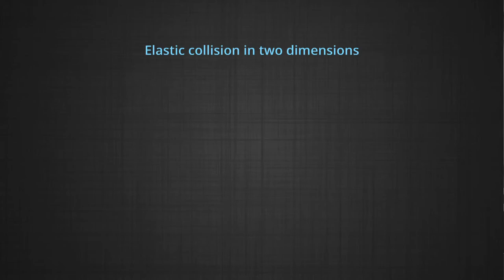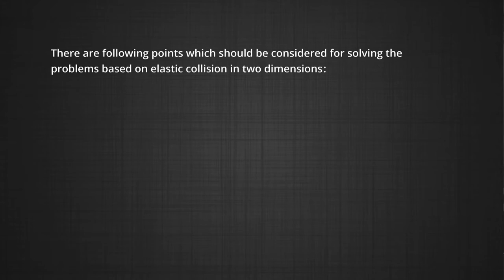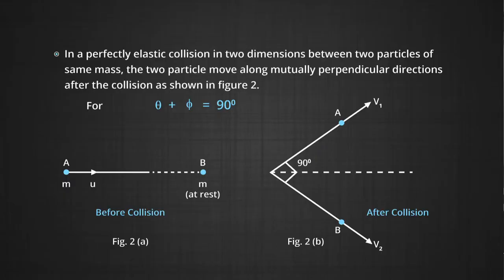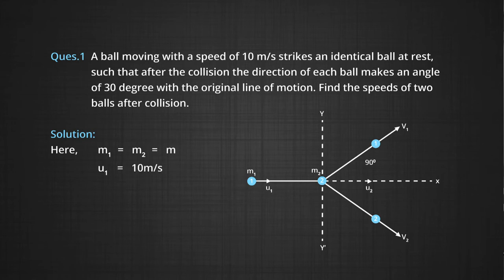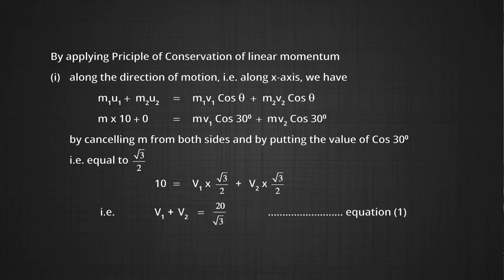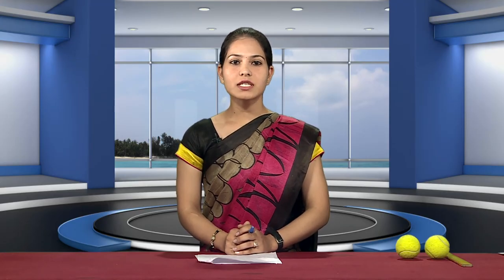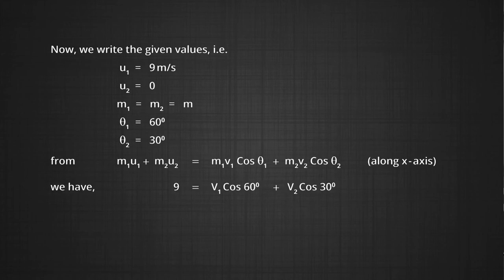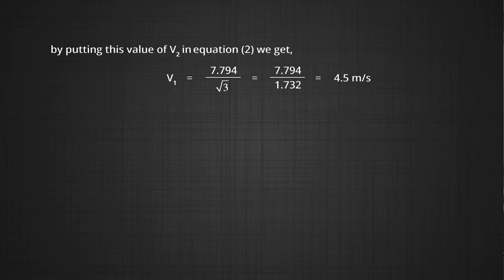Collision in Two Dimension